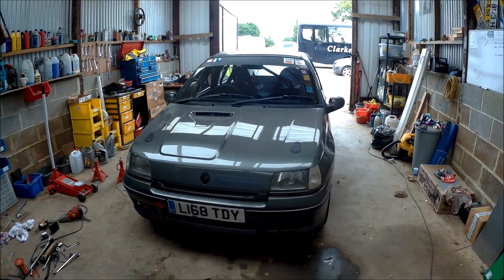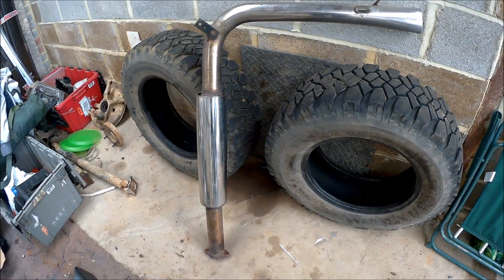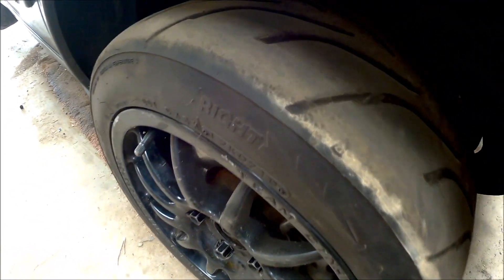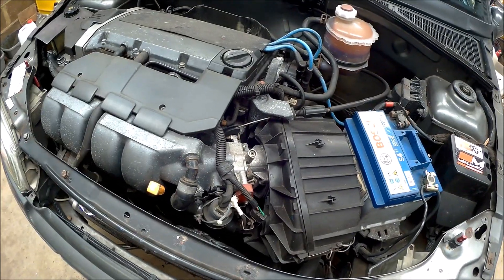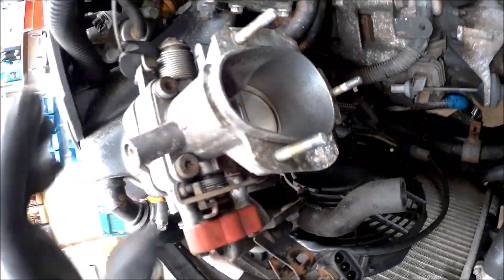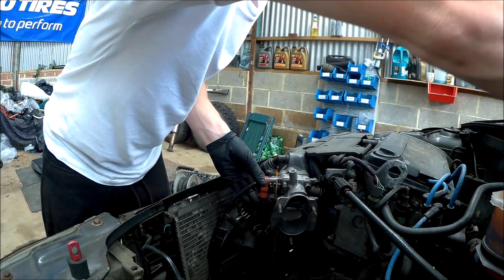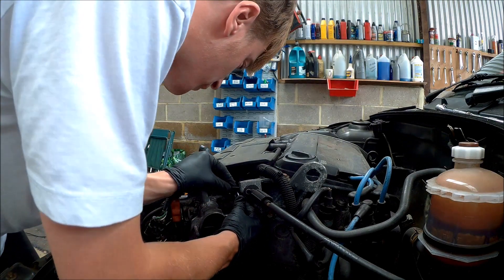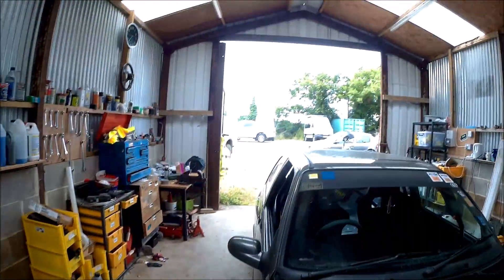Bmw E92 Recall & Clio Trackcar Fix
The 330i has gone off to bmw for a couple of recall problems to be sorted so I got round to sorting a long lasting problem on the clio.